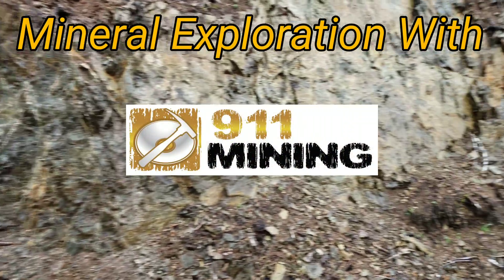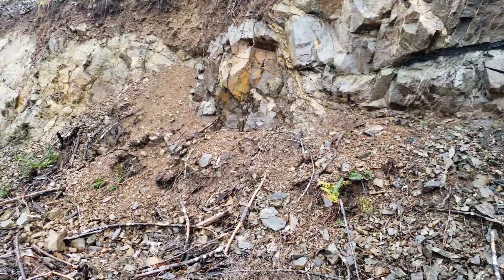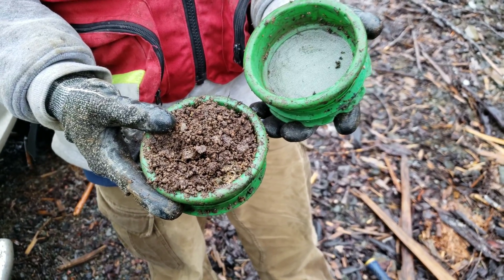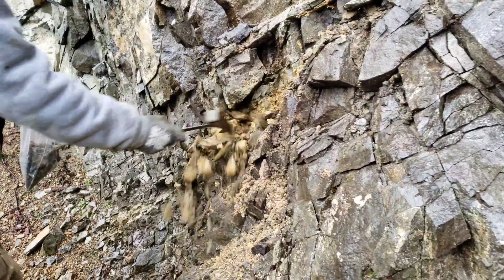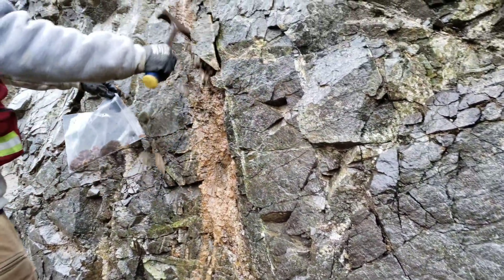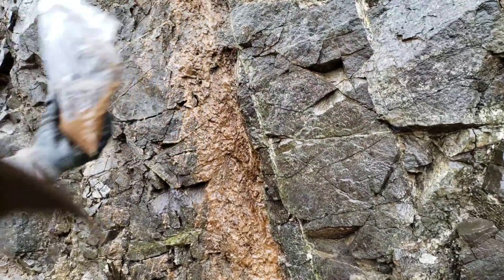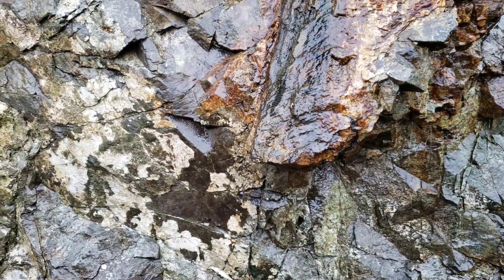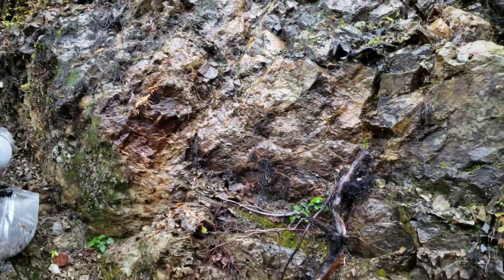Surprising Gold Results From A Mineralized Outcrop & Ultra Trace ICP Analysis!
Surprising gold results from a mineralized outcrop and gold quartz veins. Eight samples from heavily mineralized outcrops and gold quartz veins. We sample oxidized and heavily mineralized outcrops! Free gold, minerals and sulphides are in vein form and found as disseminations in heavily mineralized outcrops.

911 Mining & Prospecting Co